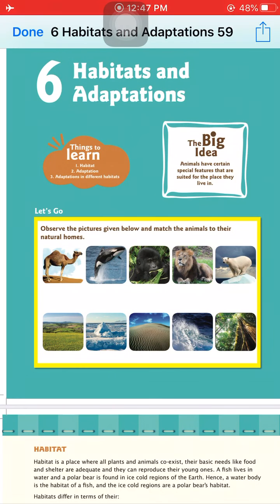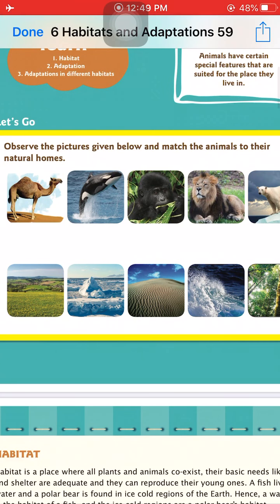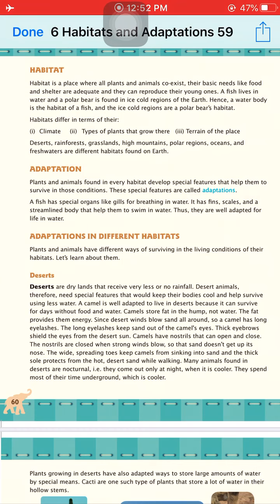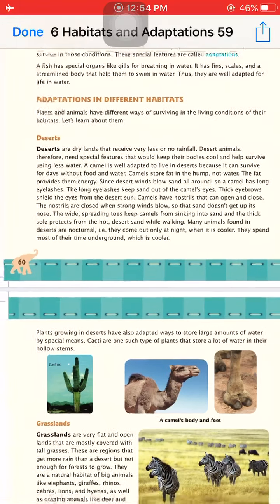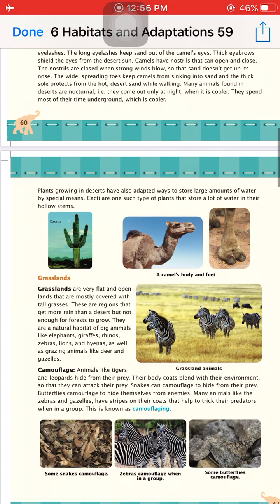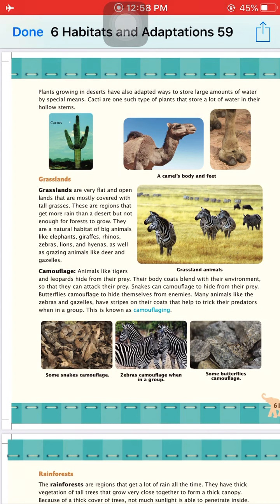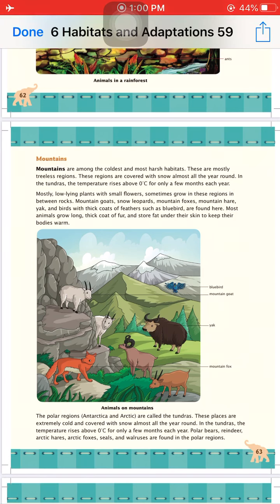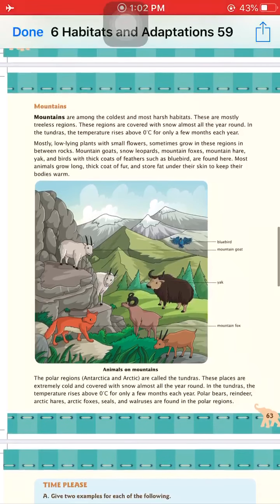CLASS 5 SCI CHP 6 HABITATS AND ADAPTATION PART 1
CLASS : 05
SUBJECT: SCIENCE
CHAPTER NAME : CHP 6 HABITATS AND ADAPTATION PART 1